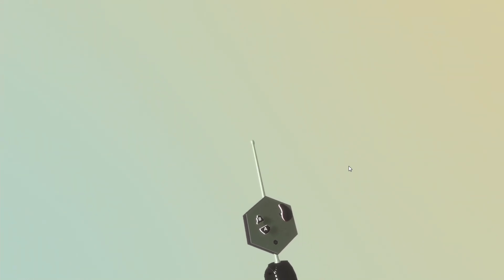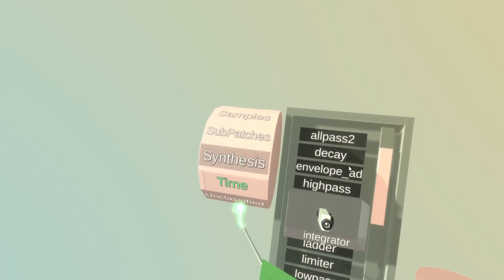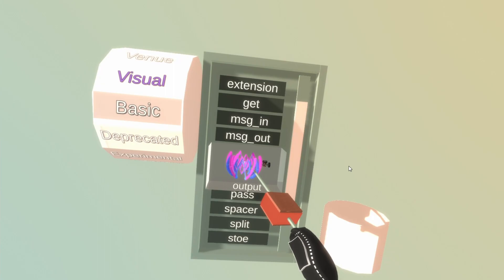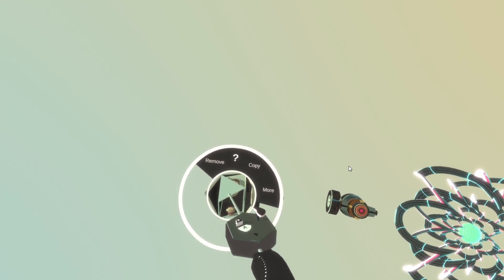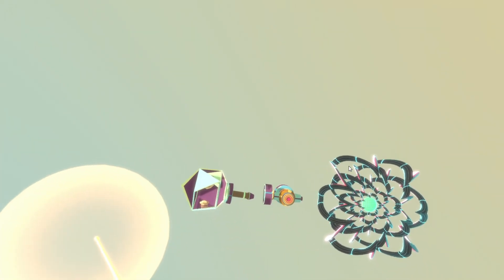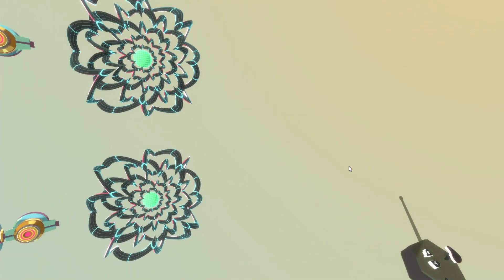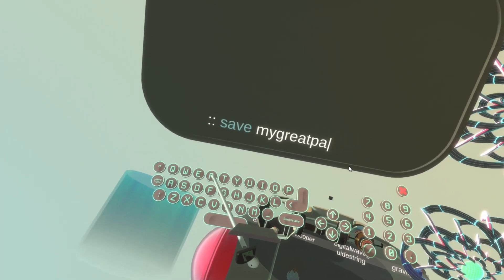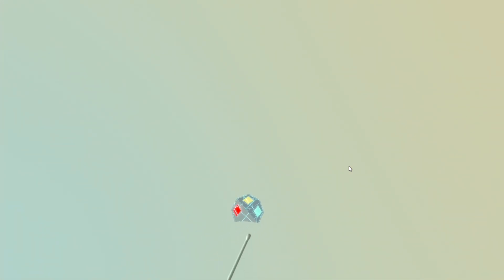Patch Tutorial 1 - Making a New Patch, Saving and Loading Patches, and Dealing with Blocks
In this video, Pelle shows you how to:

-  Create a new, blank patch/world.
- What the palette is.
- How the rolodex works.
- How to spawn blocks from the rolodex.
- How to copy and remove blocks.
- How to select multiple blocks.
- How to save/load your world.